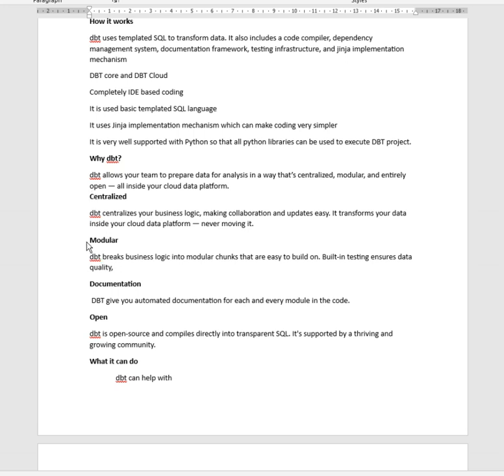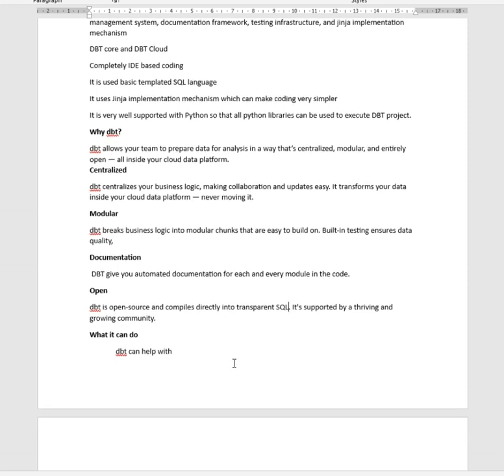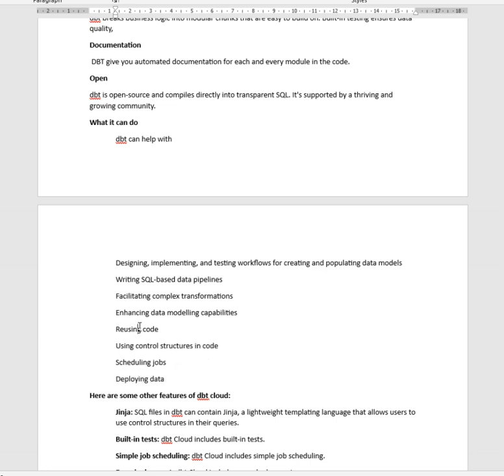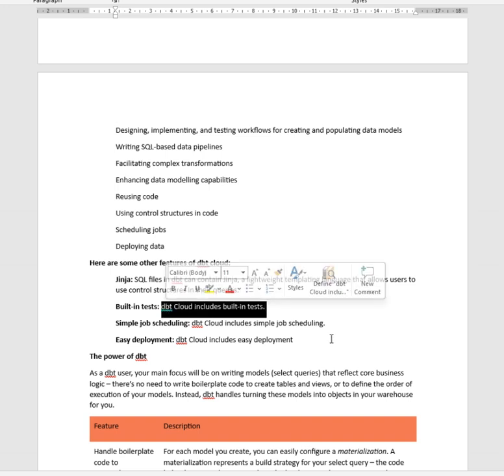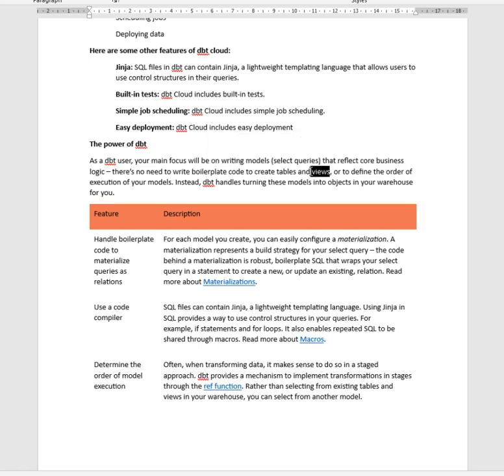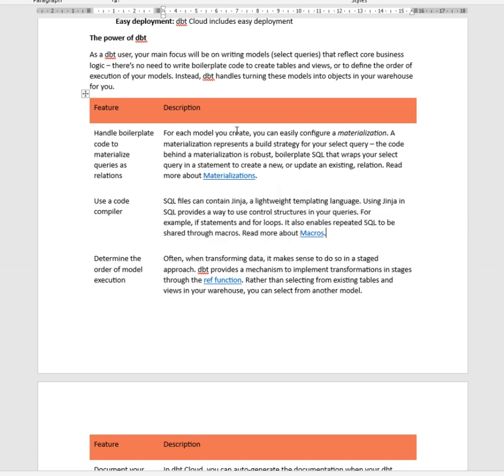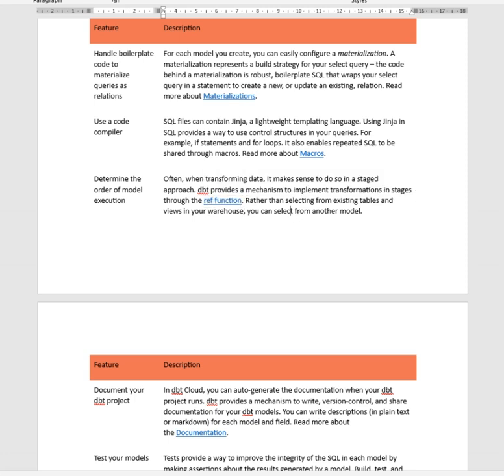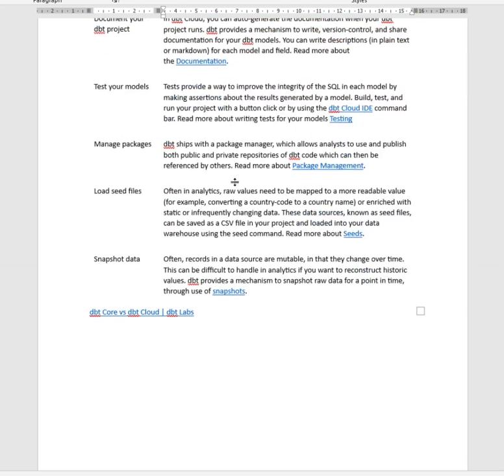DBT Introduction Part2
This is continuous video from past Introduction video.